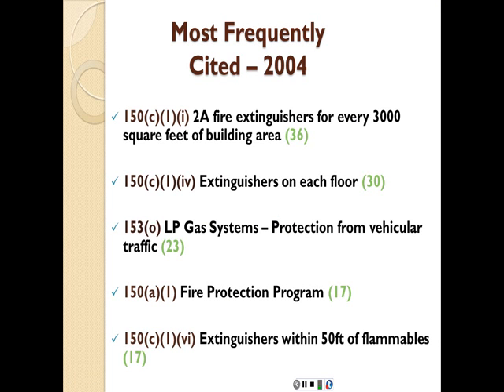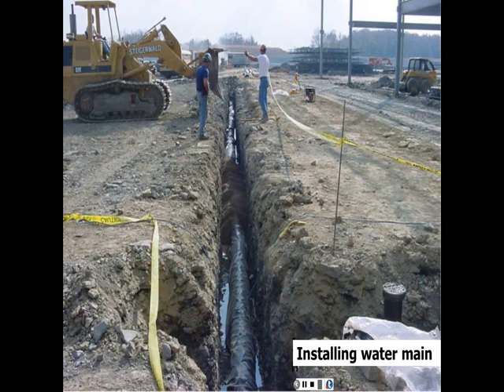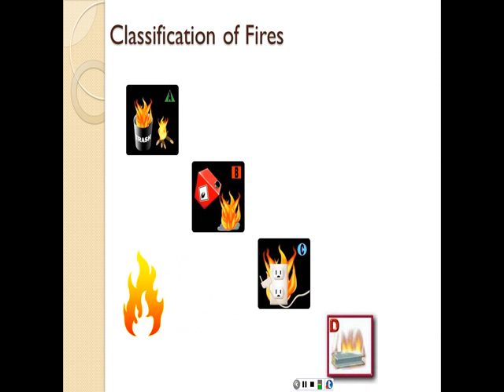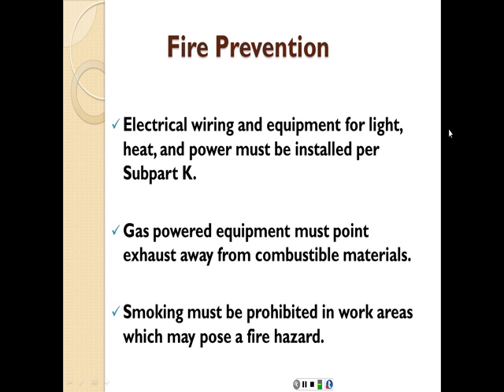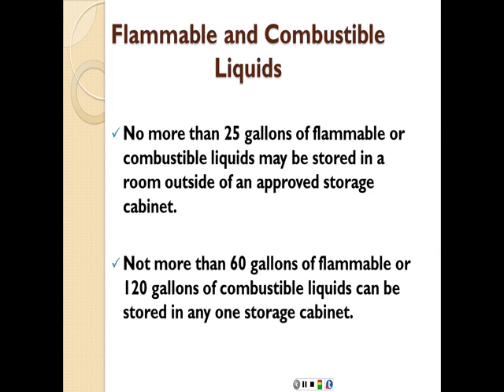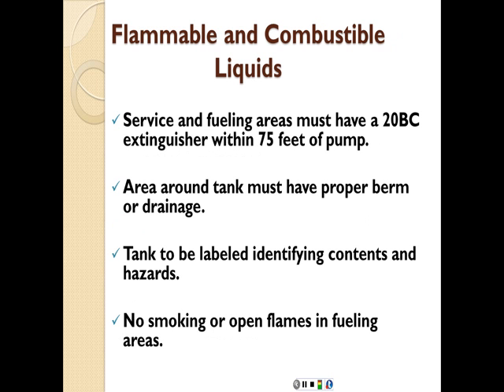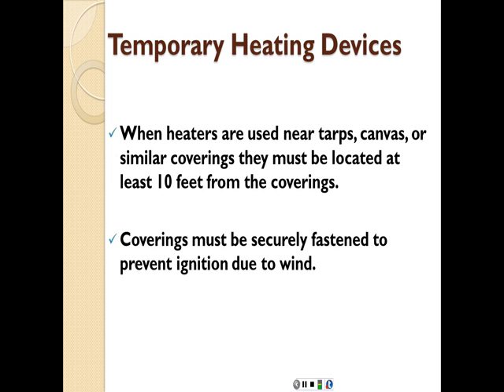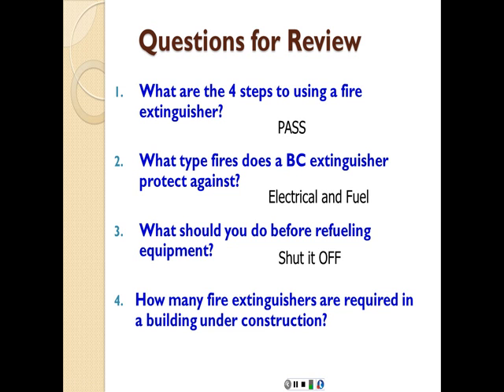Subpart F: Fire